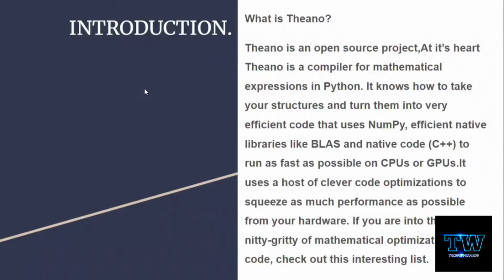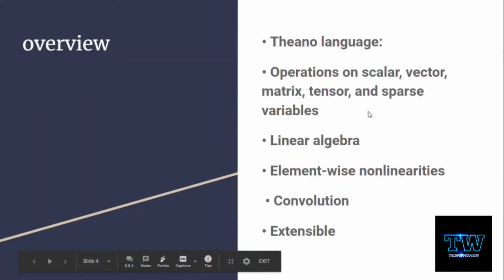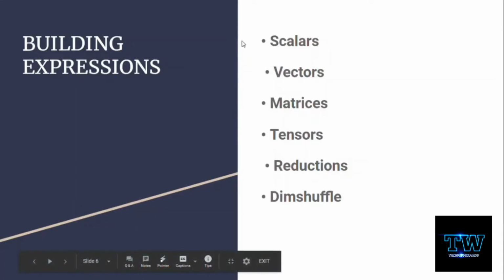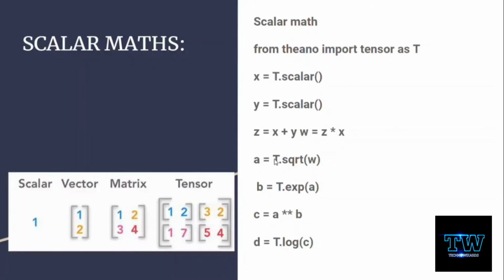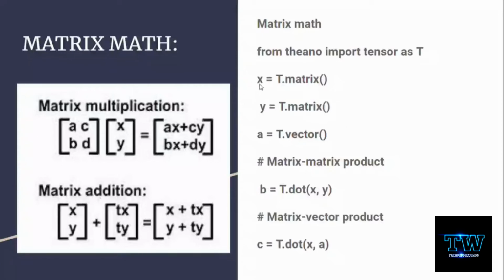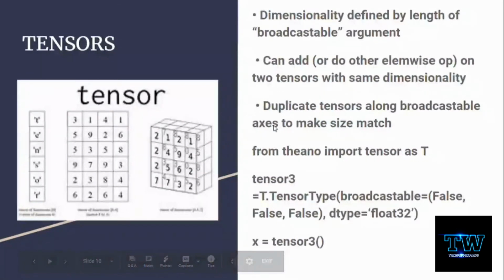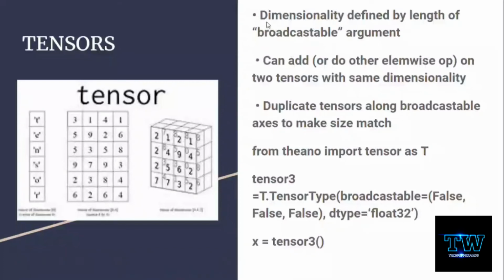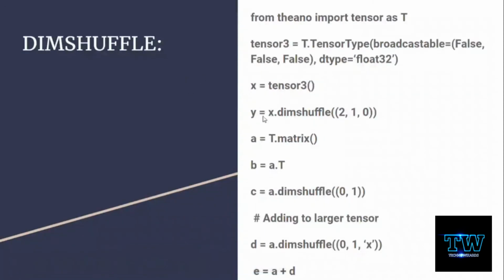Theano (Intro) - Part1 | Top 12 AI Tools and Frameworks | TW TechieTube | TechnoWizards India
Thanks for your Support for this AI Series.. Without You this wouldn't happen! Kindly Extend your support!

In the video we have made a explanatory about theano ,which is an outdated framework since it is outdated we don't use them more so we have presented a ppt through out this video though this is not our style of  teaching a frame work like just not only in ppts also using Google co-lab (which is an open source site used to practice ml)